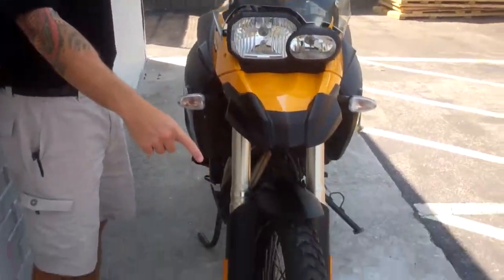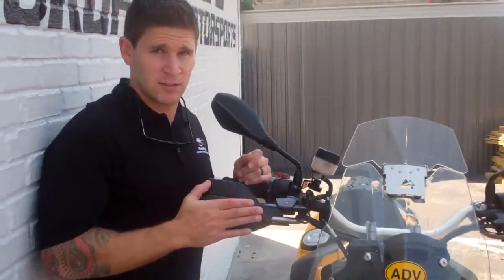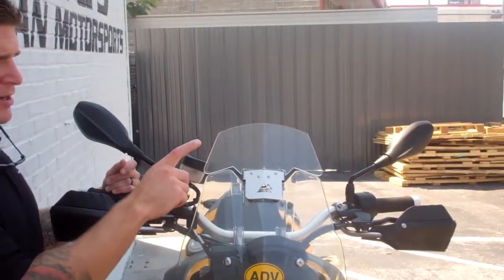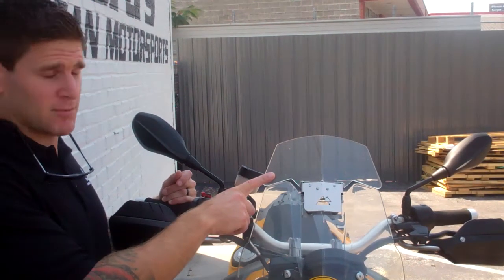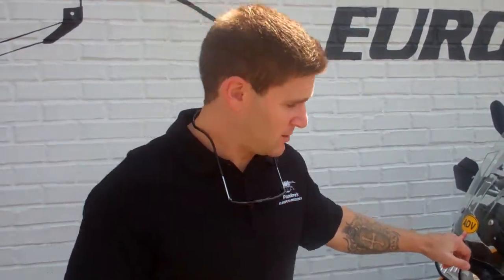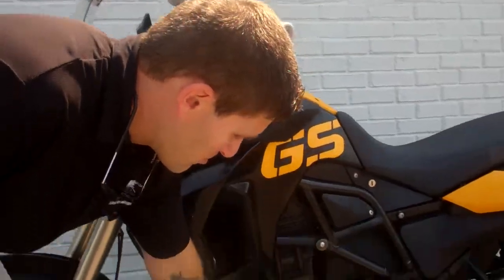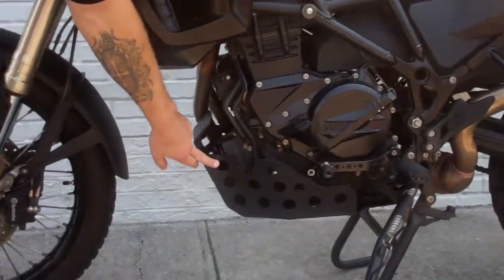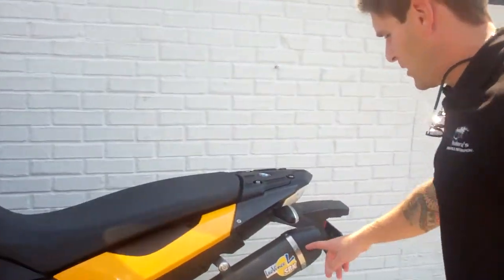2009 f800gs yellow 045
2009 F800GS now available.